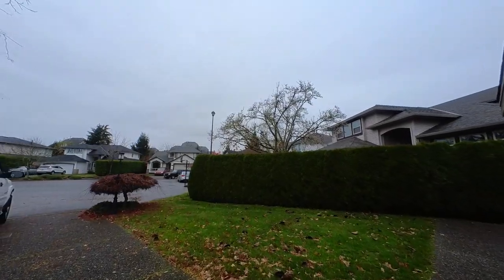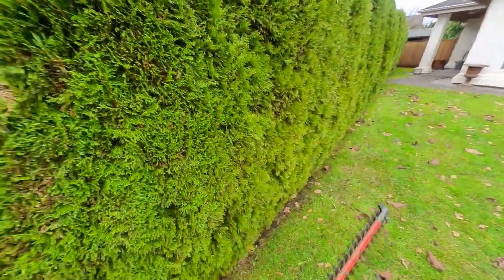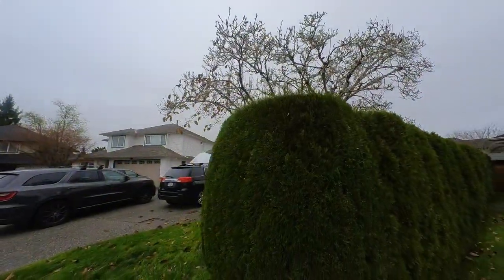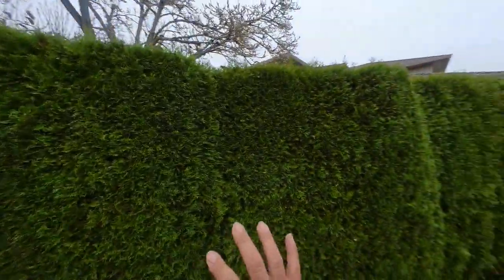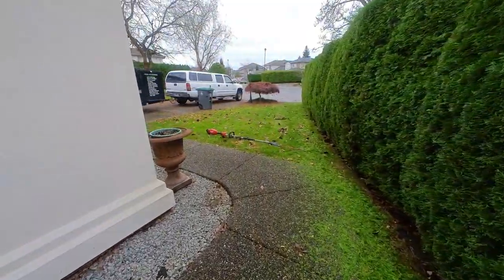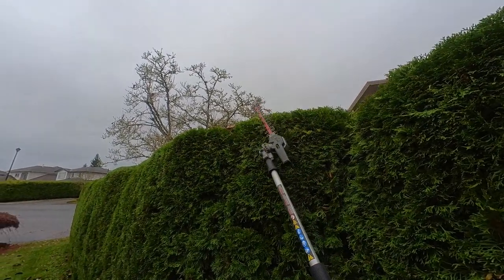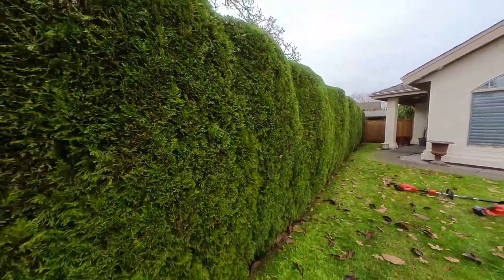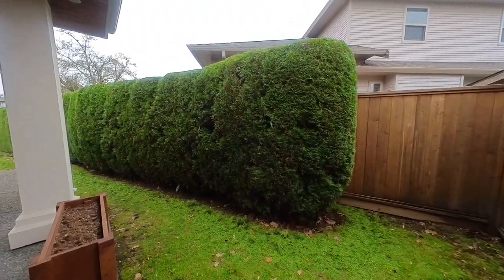How To Trim A Cedar Hedge | Featuring Milwaukee M18 Hedge Trimmers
In this video I show you my process for trimming cedar hedges from start to finish.  To trim the hedge in this video I am using my Milwaukee M18 Fuel hedge trimmer and Milwaukee M18 fuel Quick Lok system with articulating hedge trimmer attachment.

Check out the Lawn Care Business Success Podcast with a new episode available every Tuesday morning @ 12am PST on Apple Podcasts, Amazon Music, Tune In radio, Spotify, Stitcher Radio, Google Podcasts and everywhere else podcasts are found.

Check out the Lawn Care Business Success Academy
for downloadable products, courses, and one on one calls.